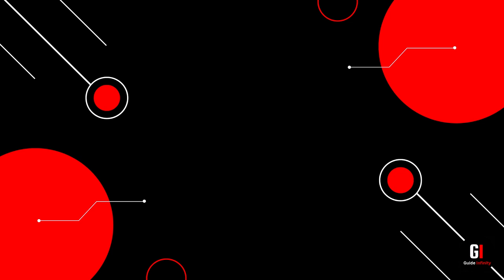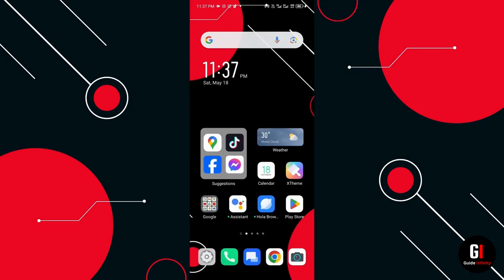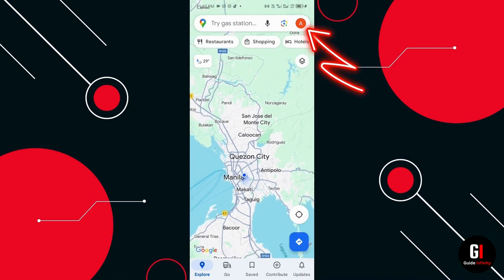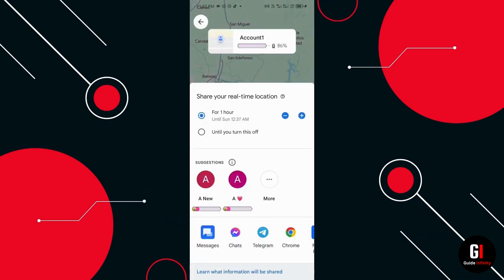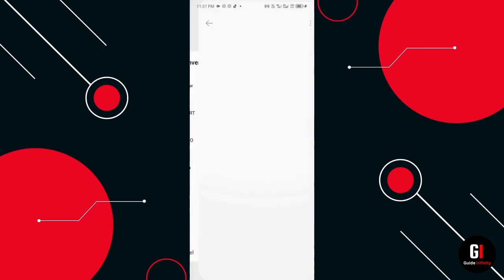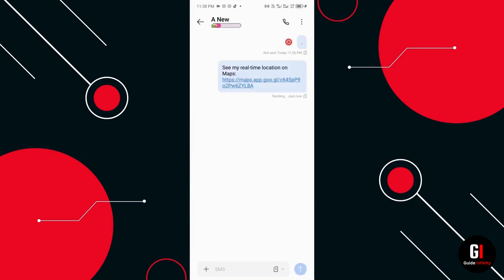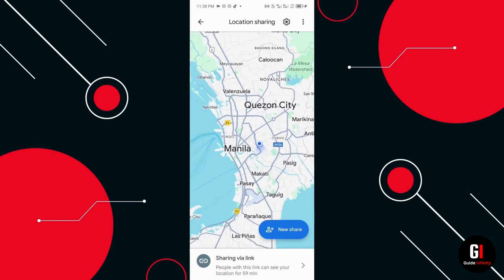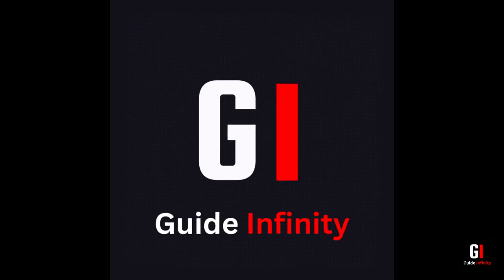How to Track Phone Number Location 2024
In this video I will show you How to Track Phone Number Location 2024

Do you want to know How to Track Phone Number Location 2024?? This video is a step-by-step tutorial on how you can Track Phone Number Location 2024